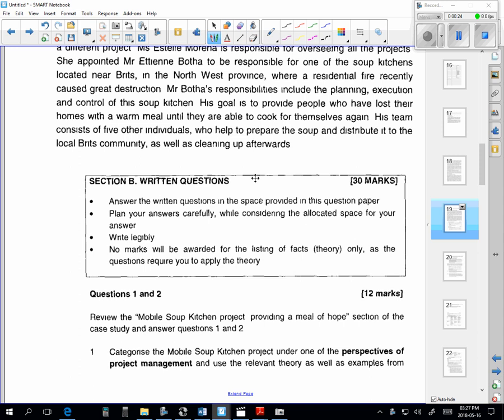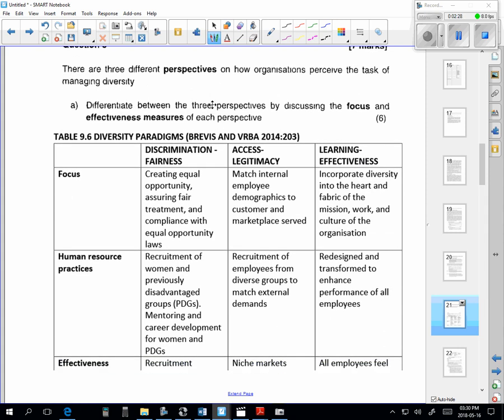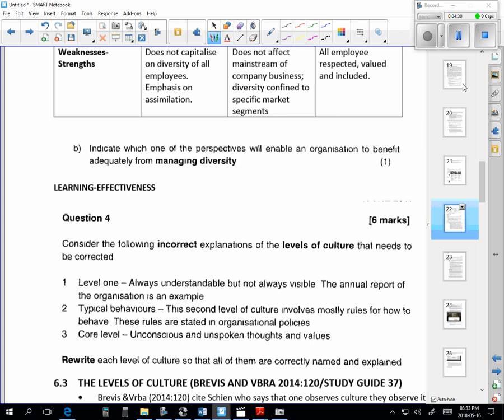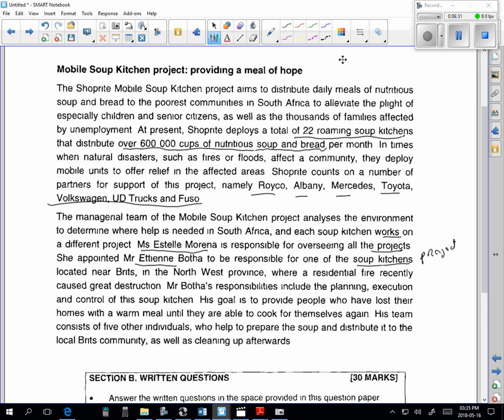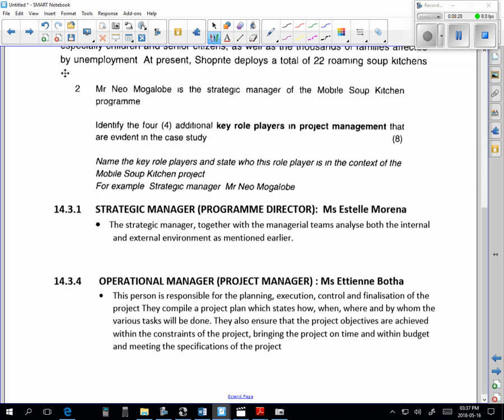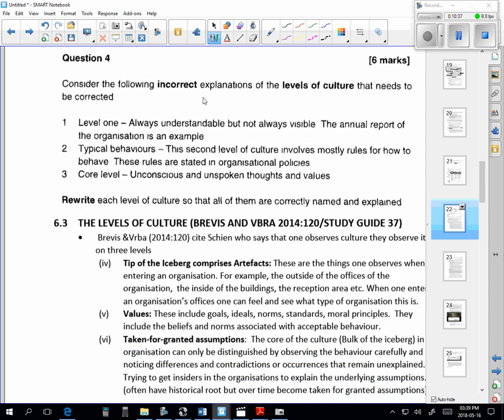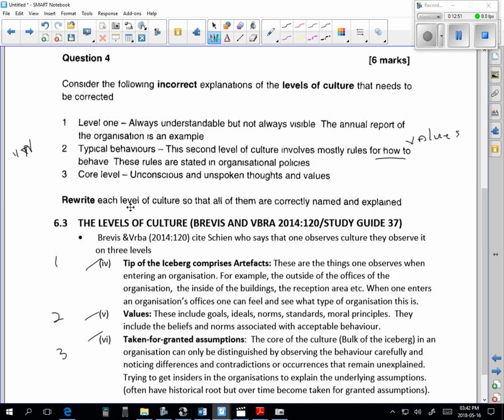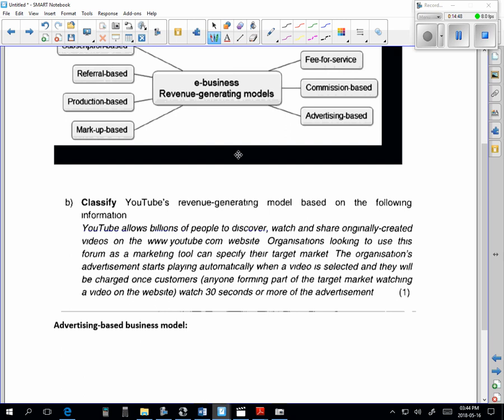MNG2602 EXAM PART 4